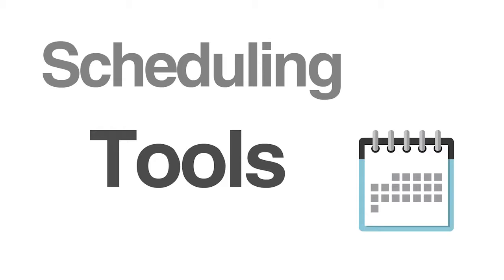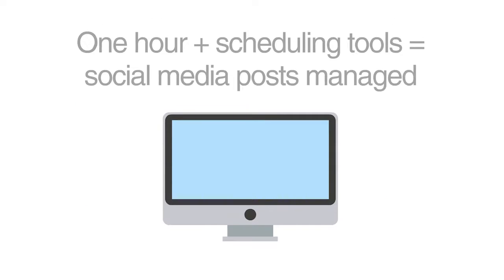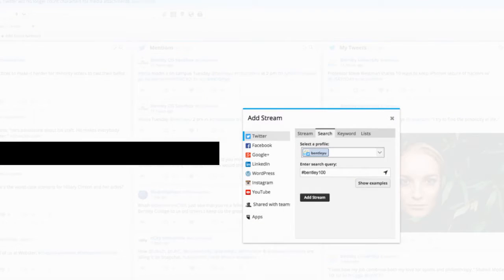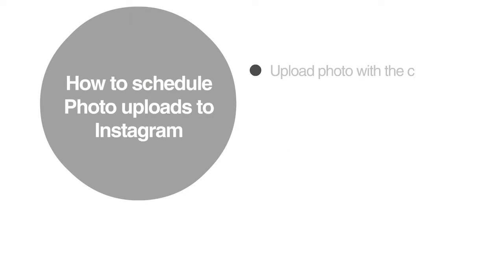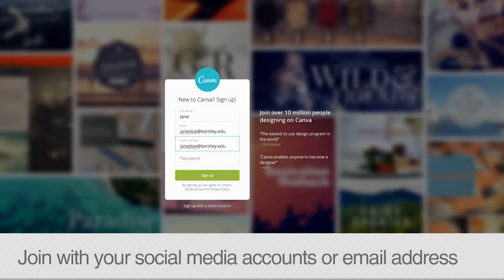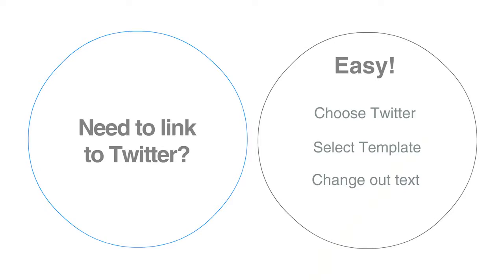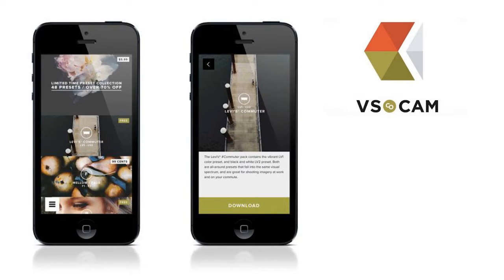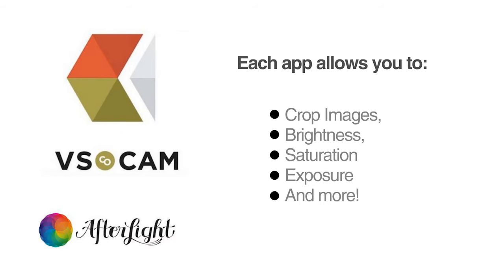Bentley University Tools for Social Media Managers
In this video, we're sharing a few tools that will make it easier for you to manage your department, club, or organization social media accounts.

VSCO and Afterlight are available in the app store on your mobile device.